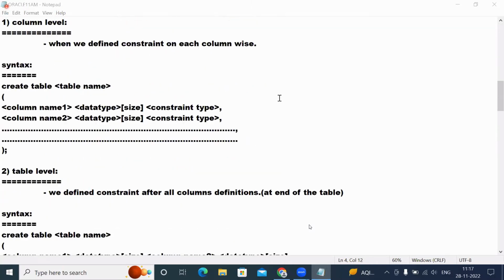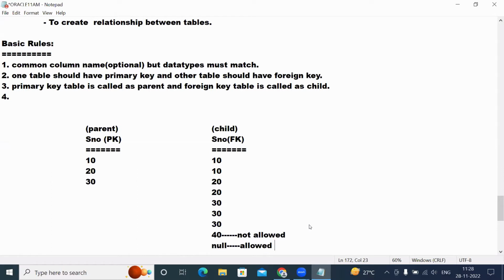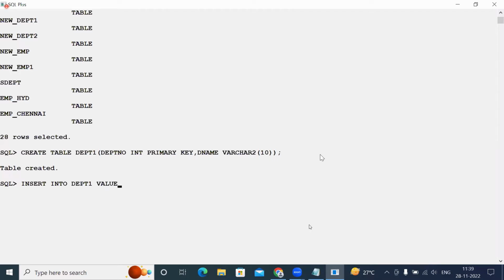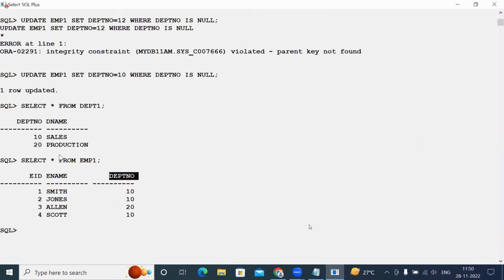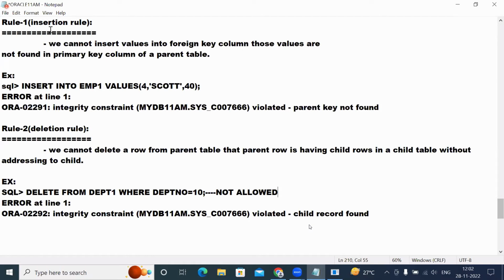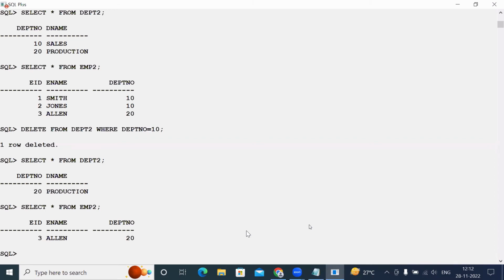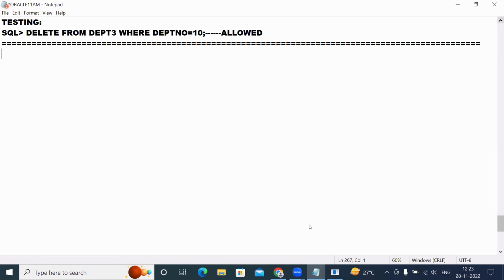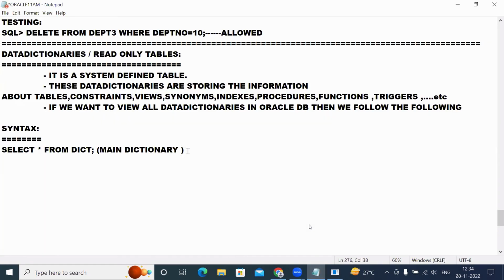SQL || DATA INTEGRITY || KEYS